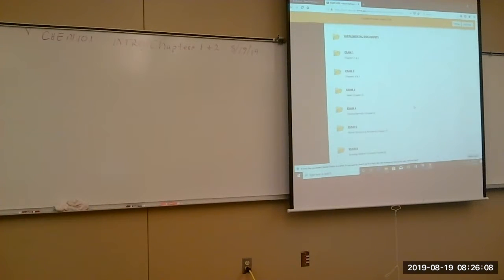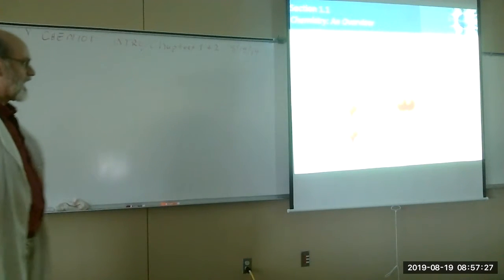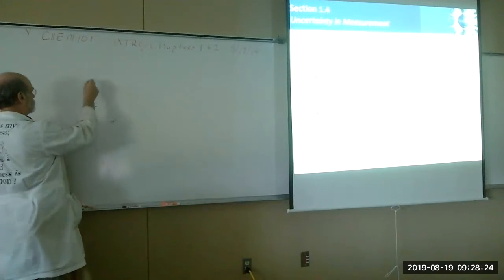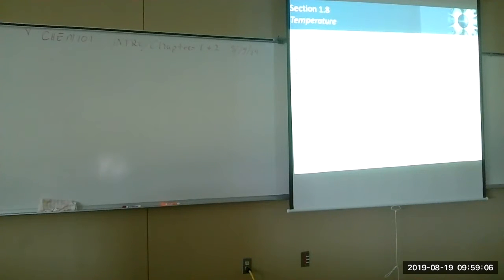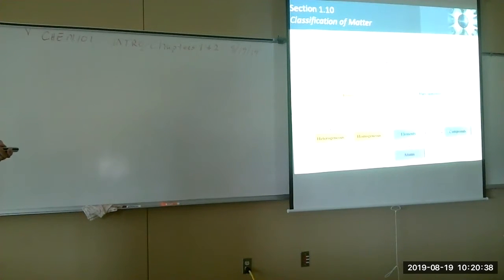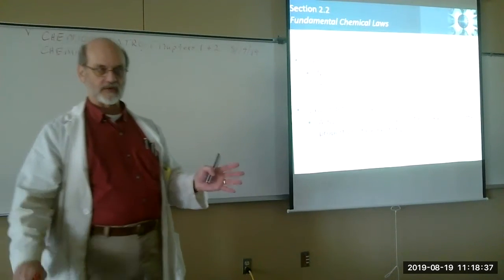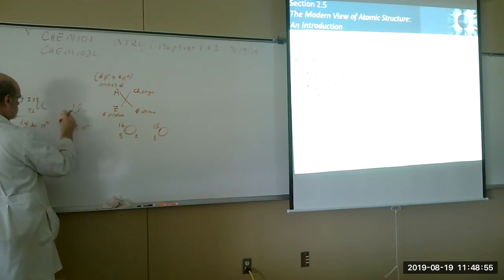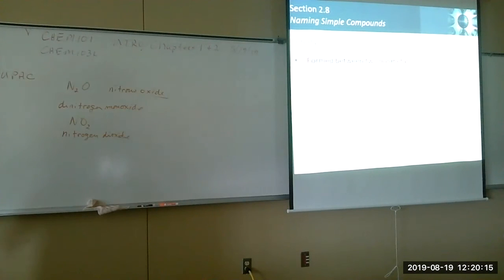CHEM101 F2019 Zumdahl C1 2 Lecture20190819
General Chem I - Zumdahl Chapters 1 & 2 Lecture - 19Aug2019